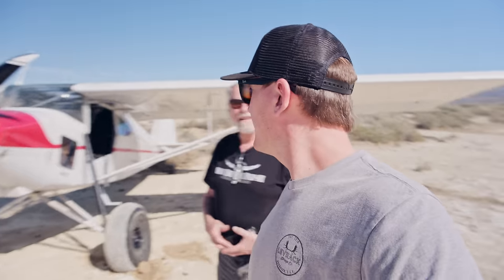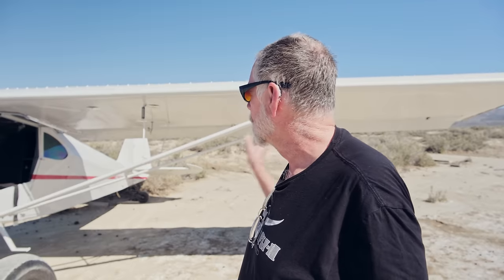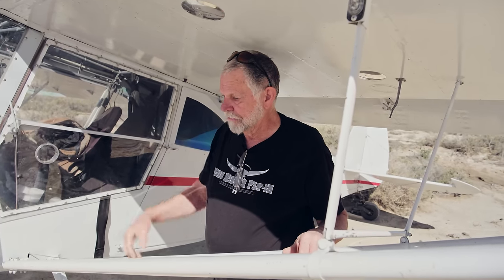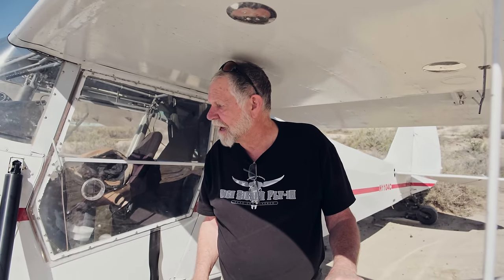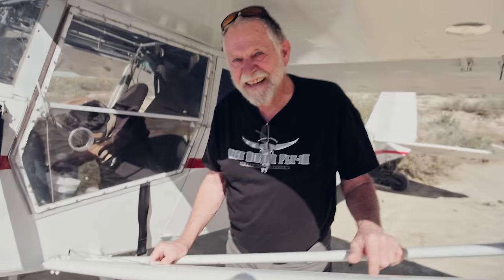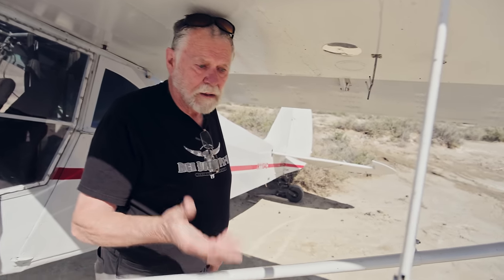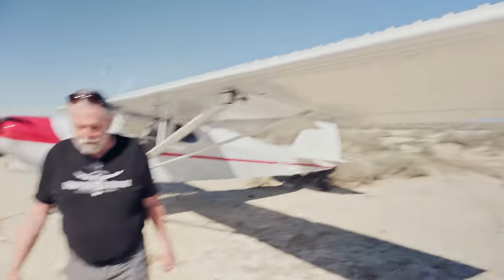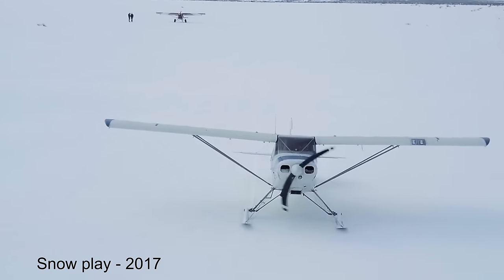This Stretched Piper Pacer is a Beast!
Got to get a chance to check out Tobe's rebuilt piper pacer and the thing is badass!

As close as it gets to the real thing, the FreedomFox in Microsoft Flight Sim is out now, here's the lowdown